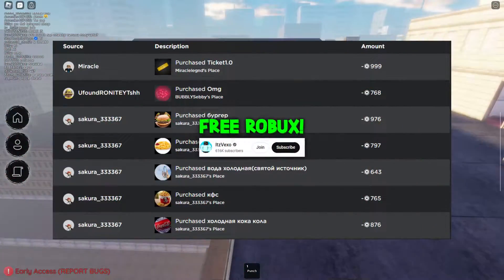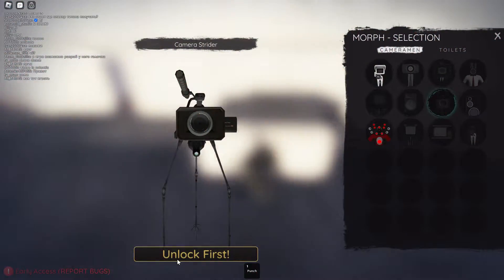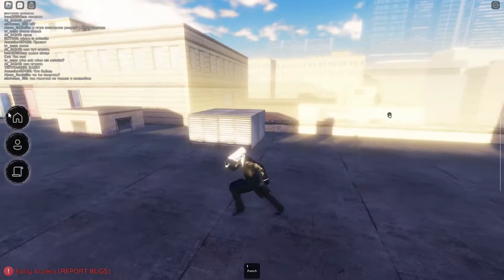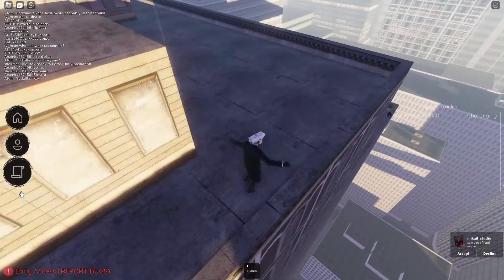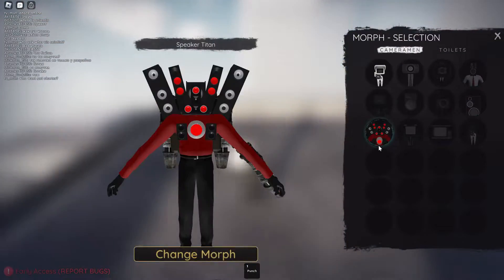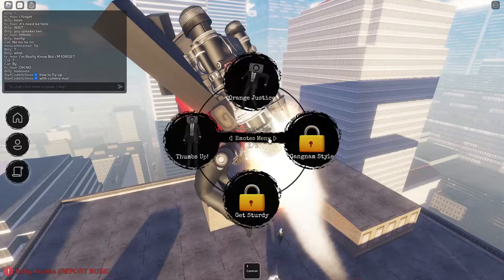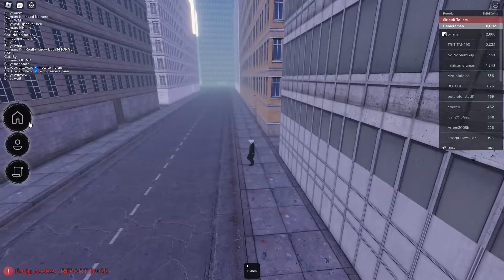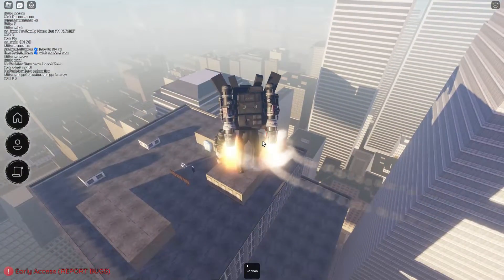HOW TO GET CAMERA STRIDER + BABY CAMERA STRIDER LOCATION in SKIBIVERSE! ROBLOX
HOW TO GET CAMERA STRIDER + BABY CAMERA STRIDER LOCATION in SKIBIVERSE! ROBLOX I showed camera strider location in skibiverse!